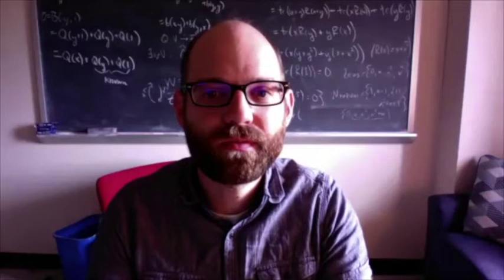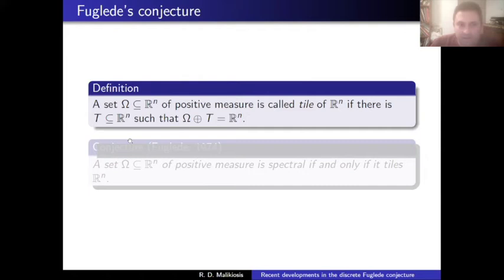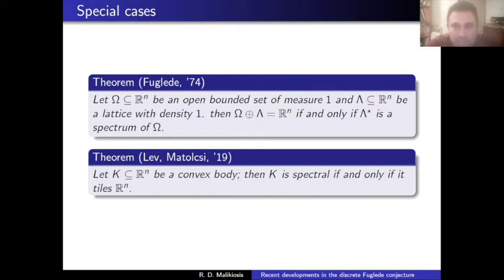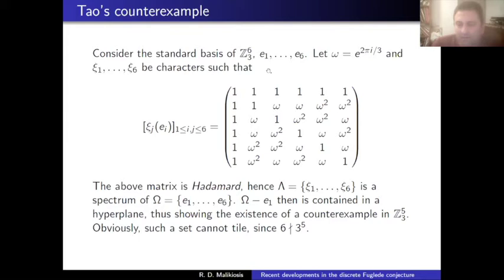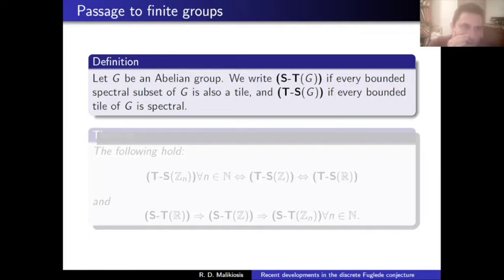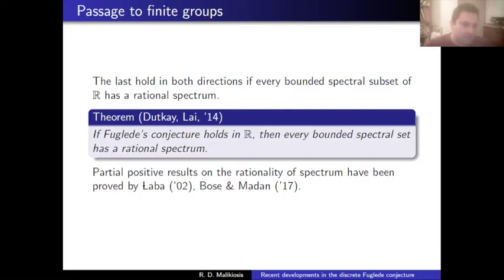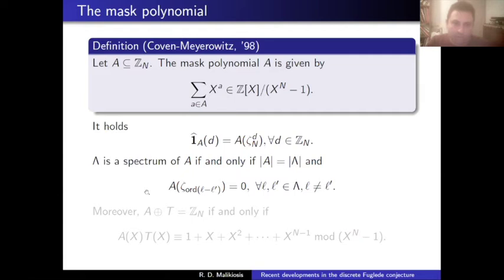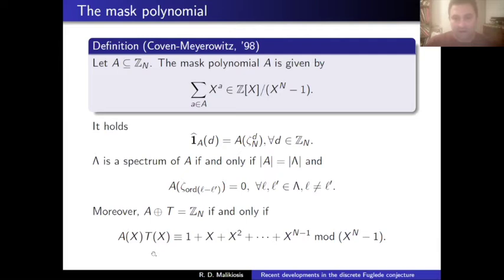‪Romanos Diogenes-Malikiosis, Recent developments in the discrete Fuglede conjecture, 2021.08.10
Speaker: Romanos Diogenes-Malikiosis (Aristotle University of Thessaloniki)
Title: Recent developments in the discrete Fuglede conjecture
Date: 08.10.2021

Abstract: Fuglede's conjecture was stated in 1974, and connects an analytic with a geometric property of a given bounded measurable subset $T\subset \mathbb{R}^d$. In particular, it states that $T$ accepts a complete orthogonal basis of exponential functions if and only if it tiles $\mathbb{R}^d$ by translations.

This conjecture has been largely disproved, originally by Tao in 2004, and then by Farkas, Kolountzakis, Matolcsi, M\'ora and R\'ev\'esz for $d\geq3$. This has been achieved by lifting counterexamples of Fuglede's conjecture in finite Abelian groups to counterexamples in Euclidean spaces. Since then, the characterization of finite Abelian groups satisfying (the discrete version of) Fuglede's conjecture has developed an interest for its own sake. We will present the recent results pertaining to this problem, including those of the speaker, along with Kiss, Somlai, Vizer.